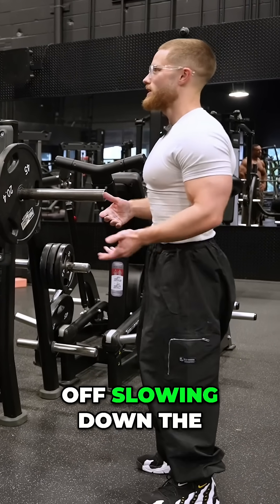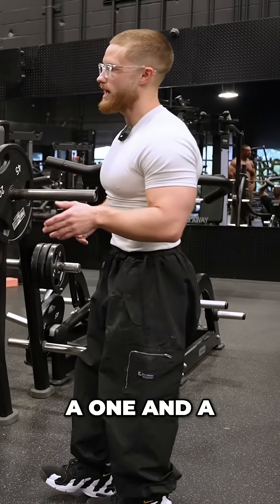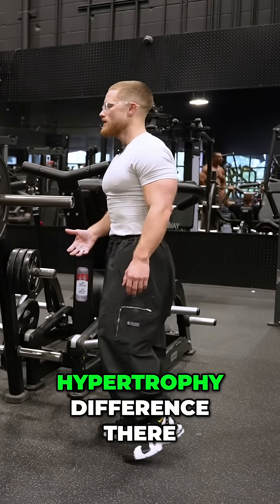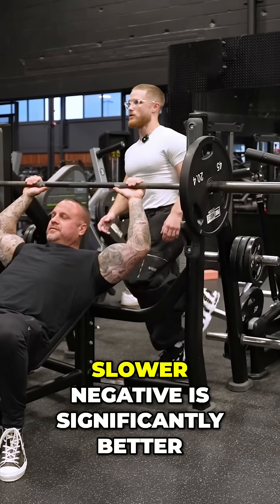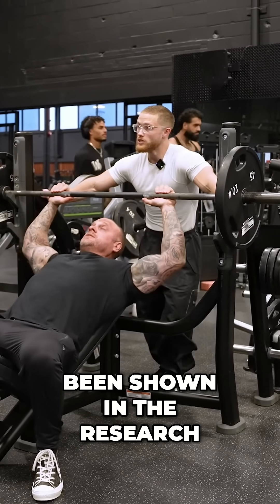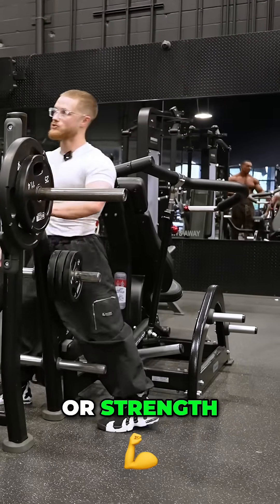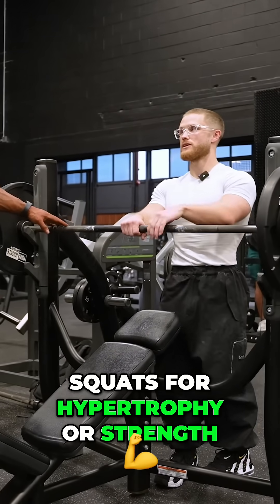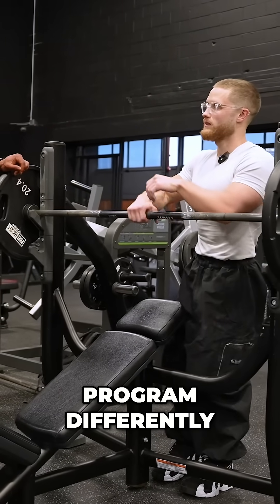Hypertrophy vs. Strength: Tempo for Muscle Growth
We discuss the optimal tempo for hypertrophy. Dive bombing is worst for hypertrophy, but beneficial for strength training because fibers don't work during the negative and we get a stretch reflex at the bottom. Squats programmed differently for hypertrophy vs. strength. hypertrophy strengthtraining muscle growth